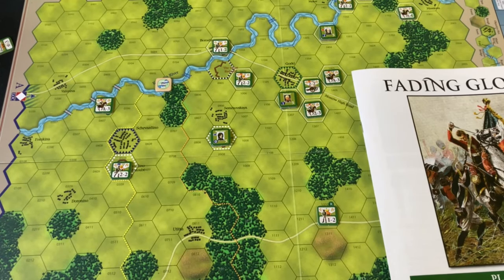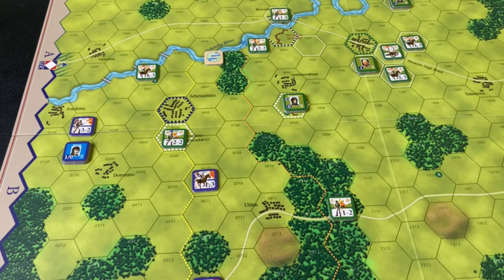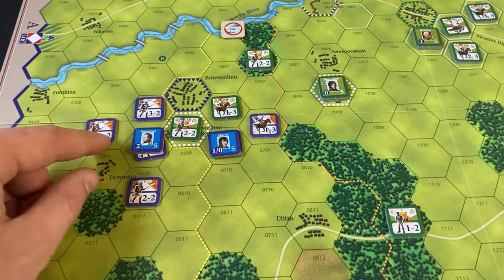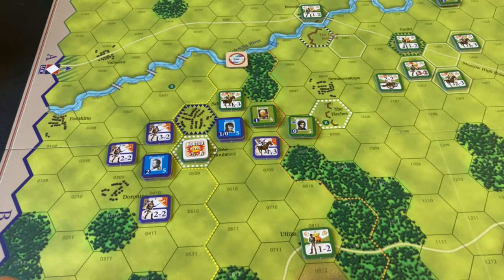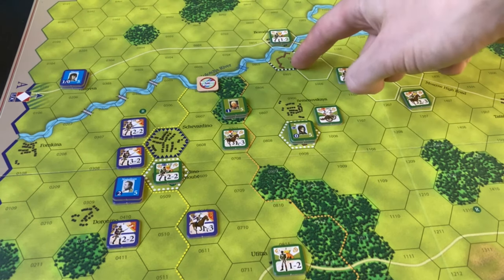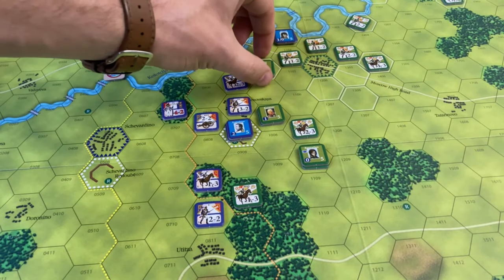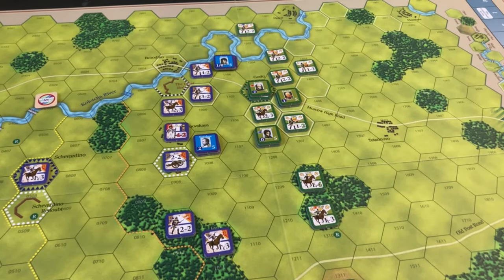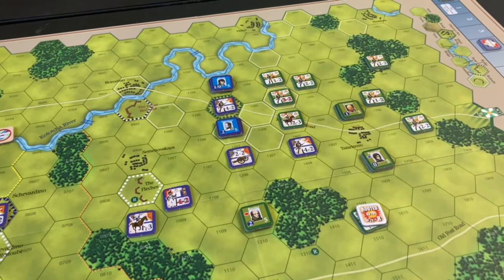Borodino 20 - Fading Glory (GMT Games)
Napoleon's 1812 campaign culminates on the fields around Borodino. The Russian army erect a series of earthworks to stand against the Grand Armee and to deny the invader the victory he so desperately needs.